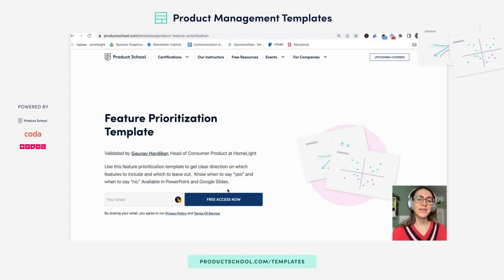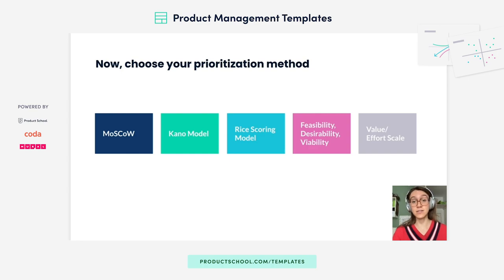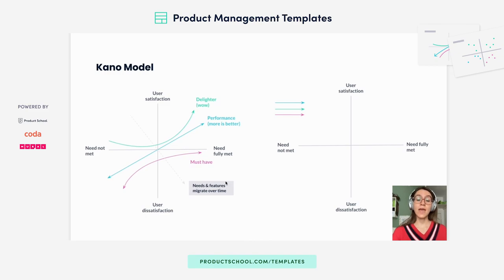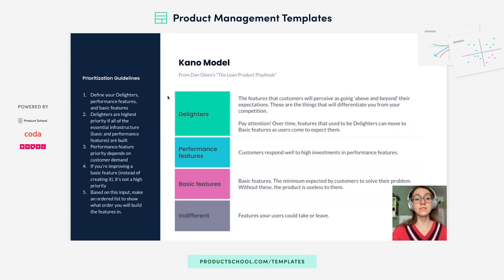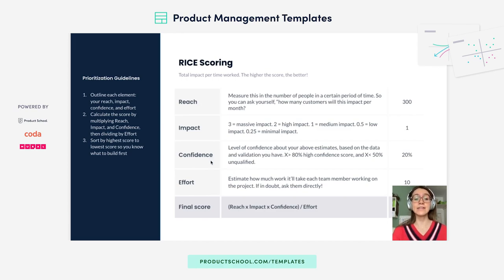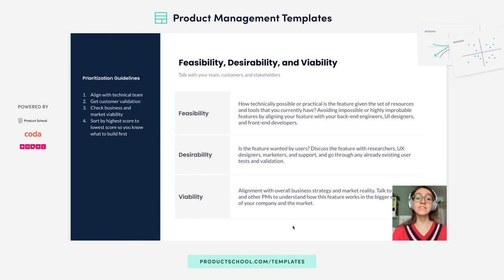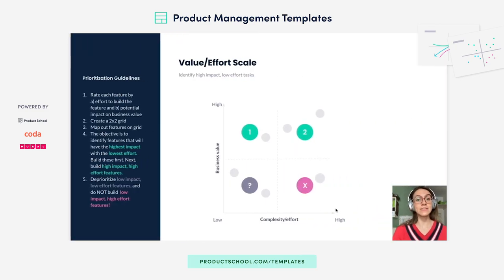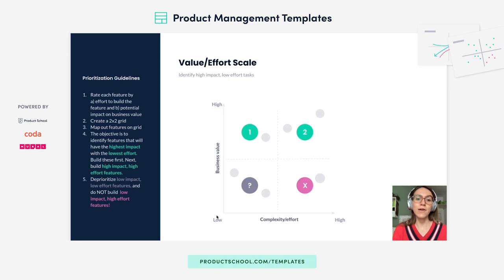Product Templates: Feature Prioritization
Approved by top Product Leaders, this template will help you solve your problems and deliver as a PM with ease.

Prioritization cuts through the ambiguity, external demands, and overwhelm by helping you focus on what’s important. Use this feature prioritization template to get clear direction on which features to include and which to leave out.  Know when to say “yes” and when to say “no.”

ABOUT OUR PM TEMPLATES:
Building, launching, and optimizing products is a complex and collaborative process that involves many steps, teams, and stakeholders — and product managers are in the middle of it all. PMs can use this series of templates to navigate milestones, run productive collaboration sessions, and build helpful resources for designers, developers, and beyond.